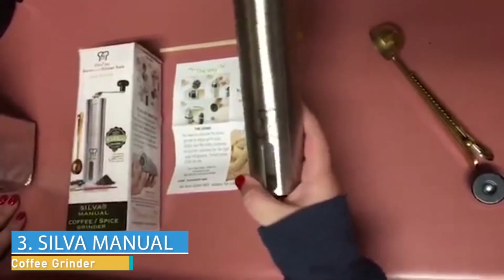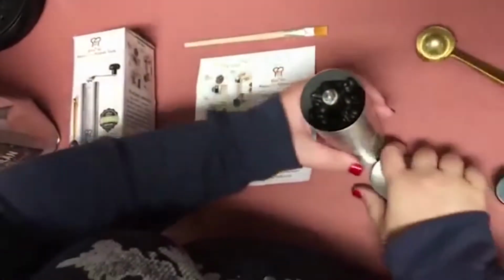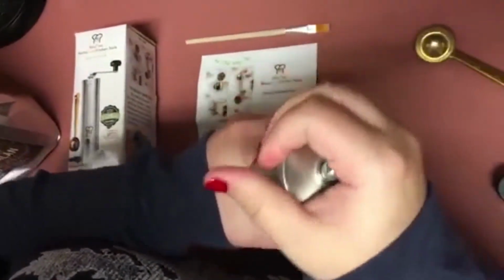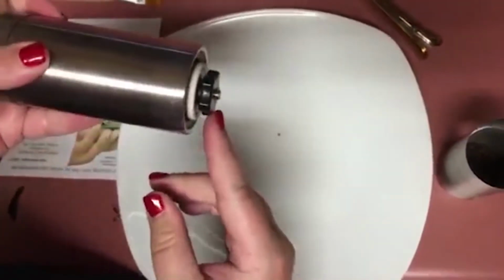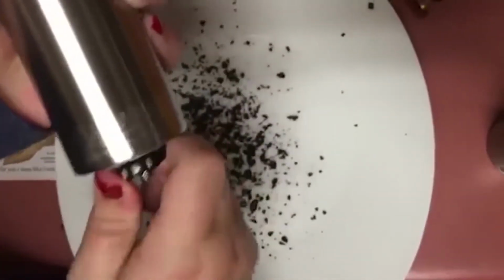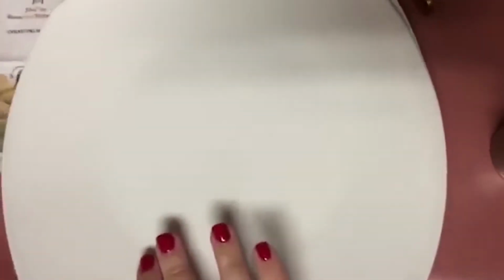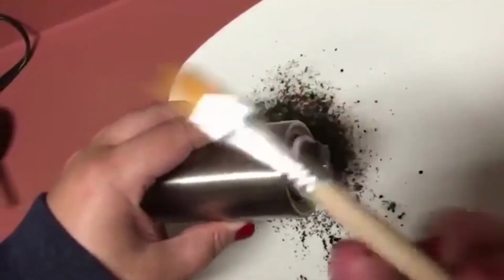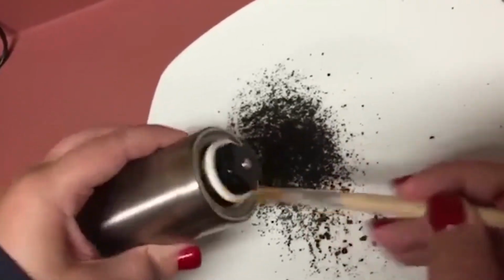Best Manual Coffee Grinders 2023 | Top 5 Manual Coffee Grinder Reviews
▶️ Links to the Best Manual Coffee Grinders we listed in this video:

✅ 5. Hario Ceramic Coffee Mill

✅ 4. JavaPresse Manual Coffee

✅ 3. Silva Manual Coffee Grinder

✅ 2. VEVOK CHEF Manual Coffee

✅ 1. Eparé Coffee Grinder